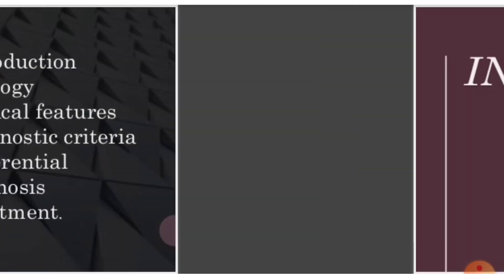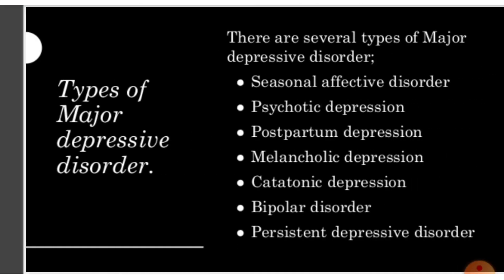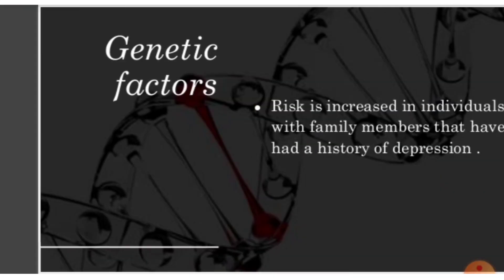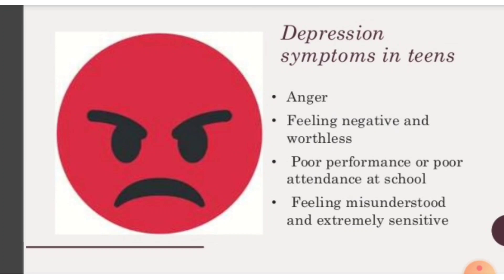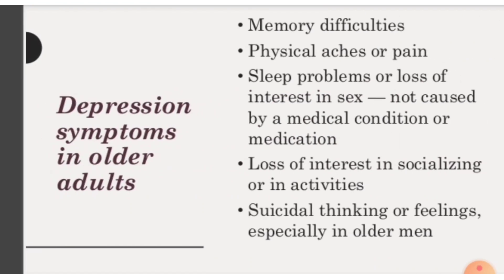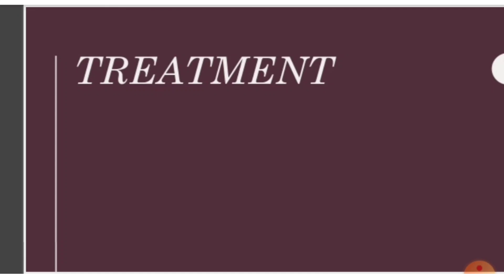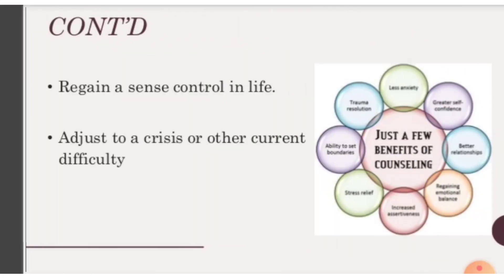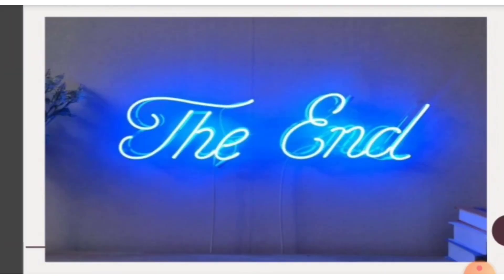Major Depressive Disorder (MDD) | Mental Disorders | Abnormal Psychology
Hello my egoes! Welcome again to my channel. Just as promised I will be uploading crash course videos DAILY! :)

I am Cedie Mandap your all around coach to HAPPINESS and SELF GROWTH! Giving you your daily dose of inspiration! 😇

My Social Medial Accounts:
Cedric Joseph Rullan Mandap